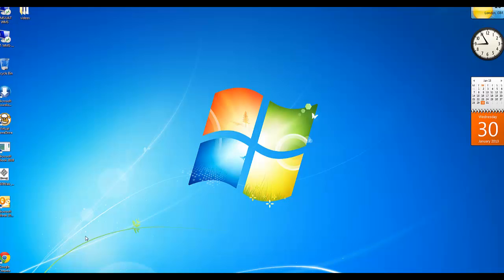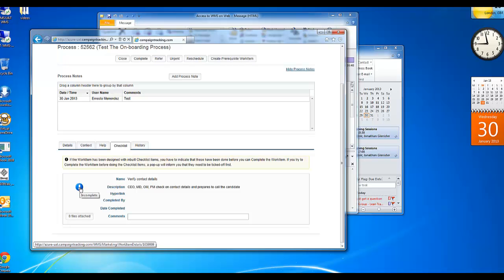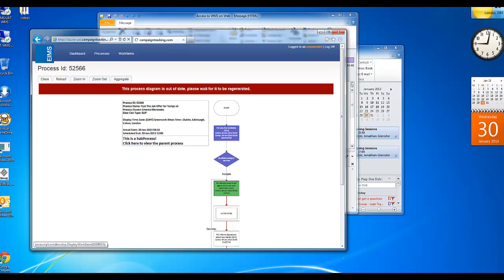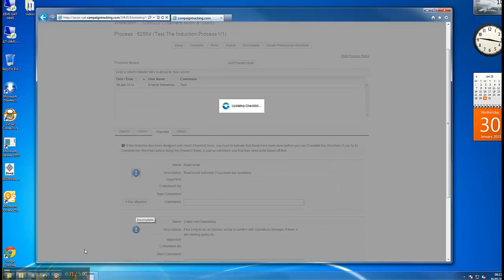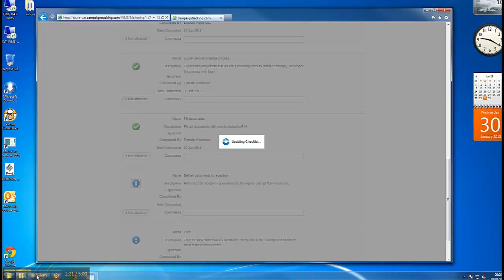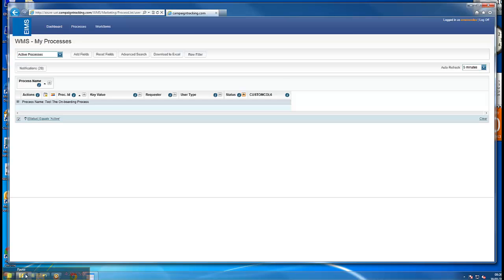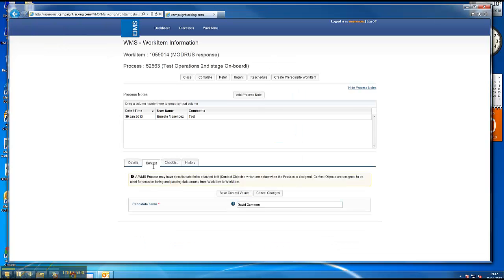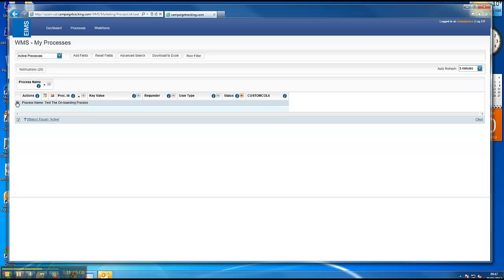Just Right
test, as issue arised